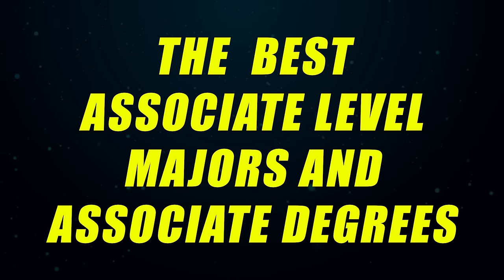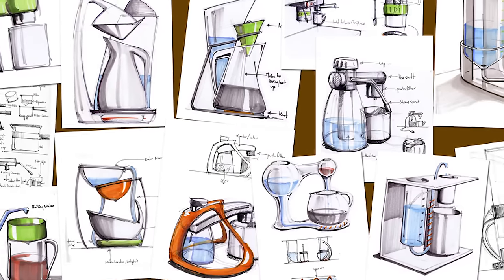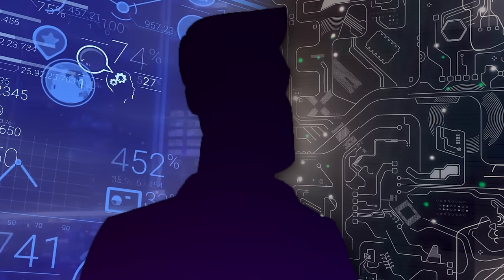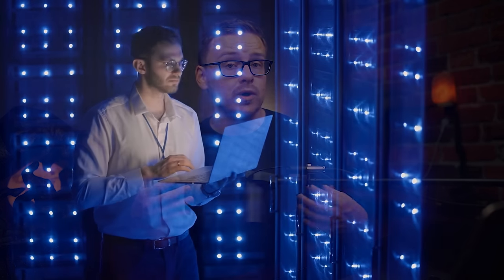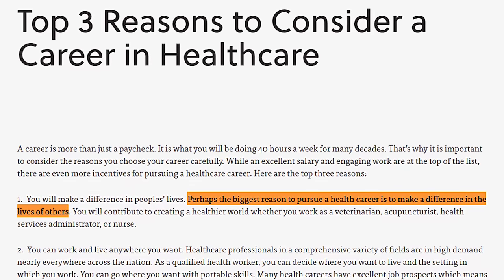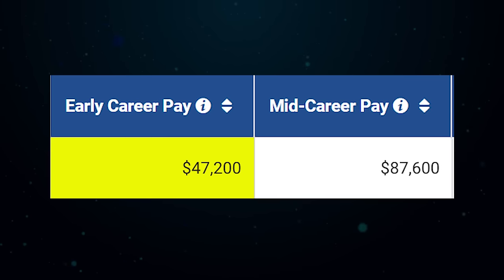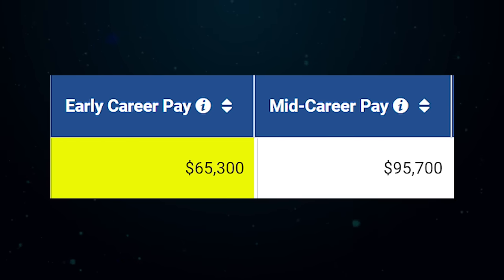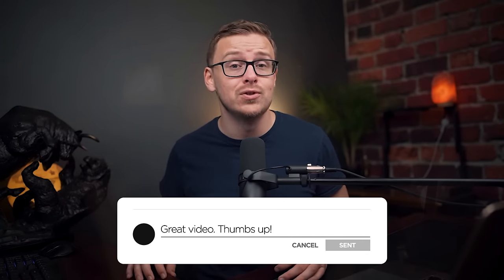Top 10 Associate Degrees